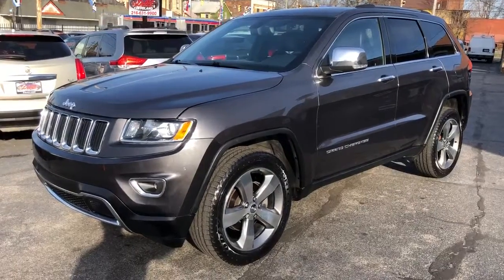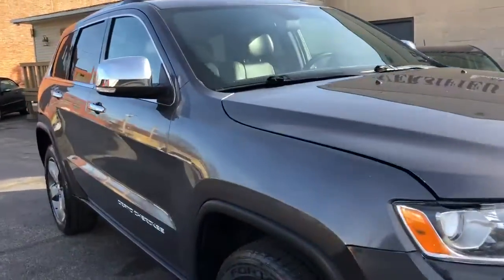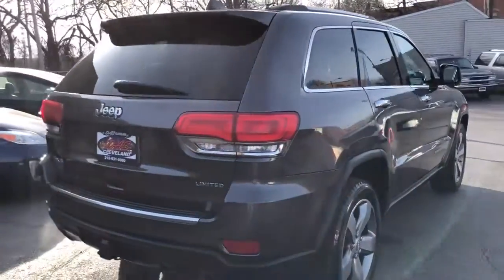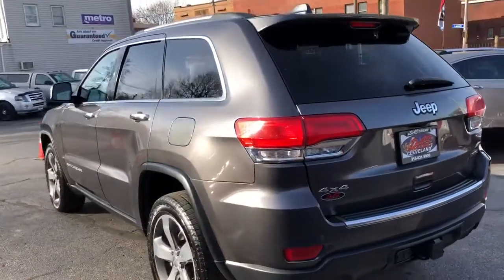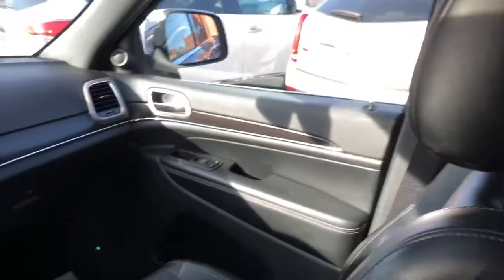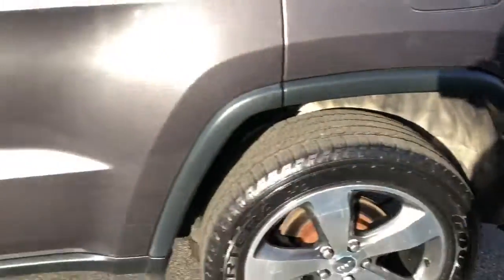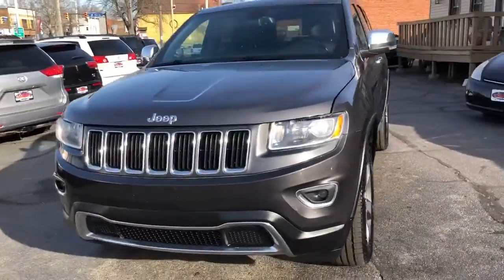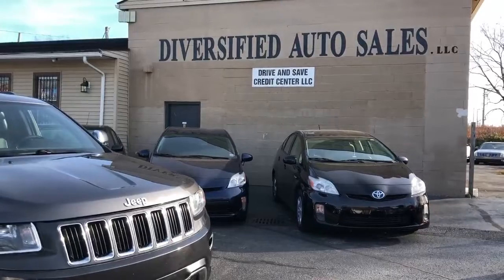2014 Jeep Grand Cherokee Used Car Cleveland, OH Diversified Auto Sales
2014 Jeep Grand Cherokee Deep Tinted Glass,10 Speakers,1270# Maximum Payload,180 Amp Alternator,2 LCD Monitors In The Front,2 Seatback Storage Pockets,24.6 Gal. Fuel Tank,3 12V DC Power Outlets,3 12V DC Power Outlets and 1 120V AC Power Outlet,3.45 Rear Axle Ratio,506w Regular Amplifier,60-40 Folding Split-Bench Front Facing Heated Manual Reclining Fold Forward Seatback Leather Rear Seat,700CCA Maintenance-Free Battery w/Run Down Protection,Air Filtration,Airbag Occupancy Sensor,Automatic Full-Time Four-Wheel Drive,Back-Up Camera,Body-Colored Front Bumper w/Black Rub Strip/Fascia Accent and Chrome Bumper Insert,Body-Colored Grille w/Chrome Accents,Body-Colored Rear Step Bumper w/Black Rub Strip/Fascia Accent and Chrome Bumper Insert,Cargo Area Concealed Storage,Cargo Features -inc: Cargo Tray/Organizer,Cargo Space Lights,Carpet Floor Trim,Chrome Door Handles,Chrome Power w/Tilt Down Heated Side Mirrors w/Driver Auto Dimming$COMMA Manual Folding and Turn Signal Indicator,Chrome Side Windows Trim and Black Front Windshield Trim,Clearcoat Paint,Compact Spare Tire Mounted Inside Under Cargo,Compass,Curtain 1st And 2nd Row Airbags,Day-Night Rearview Mirror,Delayed Accessory Power,Digital/Analog Appearance,Driver And Passenger Visor Vanity Mirrors w/Driver And Passenger Illumination,Driver Knee Airbag,Dual Stage Driver And Passenger Front Airbags,Dual Stage Driver And Passenger Seat-Mounted Side Airbags,Dual Stainless Steel Exhaust w/Chrome Tailpipe Finisher,Dual Zone Front Automatic Air Conditioning w/Front Infrared,Electro-Hydraulic Power Assist Steering,Electronic Transfer Case,Engine Oil Cooler,Engine: 3.6L V6 24V VVT Flex Fuel,Fade-To-Off Interior Lighting,Fixed Rear Window w/Fixed Interval Wiper$COMMA Heated Wiper Park and Defroster,Front And Rear Anti-Roll Bars,Front And Rear Map Lights,Front Center Armrest w/Storage and Rear Center Armrest,Front Cupholder,Front Fog Lamps,Full Carpet Floor Covering -inc: Carpet Front And Rear Floor Mats,Full Cloth Headliner,Full Floor Console w/Covered Storage$COMMA Mini Overhead Console w/Storage$COMMA 3 12V DC Power Outlets and 1 120V AC Power Outlet,Galvanized Steel/Aluminum Panels,Garage Door Transmitter,Gas-Pressurized Shock Absorbers,Graphic Equalizer,GVWR: 6$COMMA500 lbs,Heated Leather/Metal-Look Steering Wheel,HVAC -inc: Console Ducts,Illuminated Locking Glove Box,Instrument Panel Covered Bin$COMMA Driver / Passenger And Rear Door Bins,Integrated Roof Antenna,Interior Trim -inc: Simulated Wood/Metal-Look Instrument Panel Insert$COMMA Simulated Wood Door Panel Insert$COMMA Metal-Look Console Insert and Chrome/Metal-Look Interior Accents,Laminated Glass,Leather/Metal-Look Gear Shifter Material,Leatherette Door Trim Insert,LED Brakelights,Lip Spoiler,Manual Anti-Whiplash Adjustable Front Head Restraints and Fixed Rear Head Restraints,Multi-Link Rear Suspension,Normal Duty Suspension,Outboard Front Lap And Shoulder Safety Belts -inc: Rear Center 3 Point$COMMA Height Adjusters and Pretensioners,Outside Temp Gauge,ParkView Rear Parking Sensors,Perimeter Alarm,Perimeter/Approach Lights,Permanent Locking Hubs,Power Fuel Flap Locking Type,Power Liftgate Rear Cargo Access,Rear Child Safety Locks,Rear Cupholder,Rear View Auto Dim Mirror w/Microphone,Remote Releases -Inc: Power Fuel,Rocker Panel Extensions and Black Wheel Well Trim,Roll-Up Cargo Cover,Roof Rack Rails Only,Sentry Key Engine Immobilizer,Short And Long Arm Front Suspension,Side Impact Beams,Steel Spare Wheel,Systems Monitor,Tire Specific Low Tire Pressure Warning,Towing Equipment -inc: Trailer Sway Control,Tracker System,Valet Function